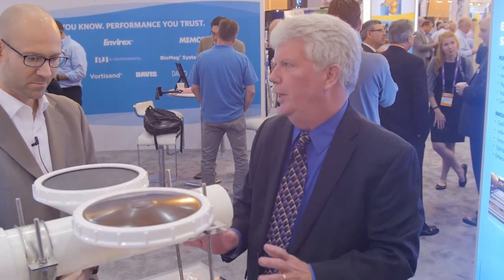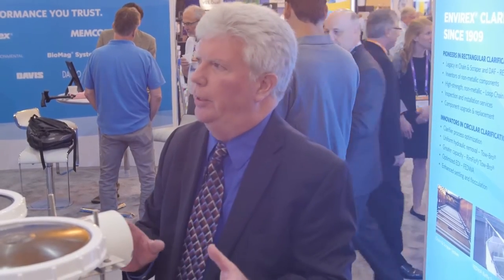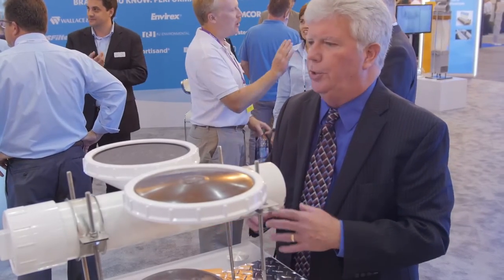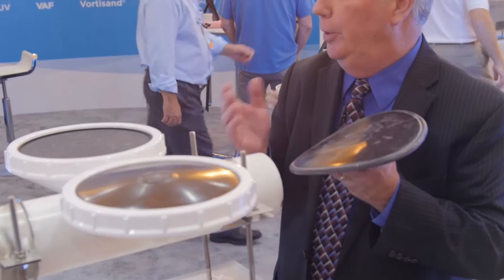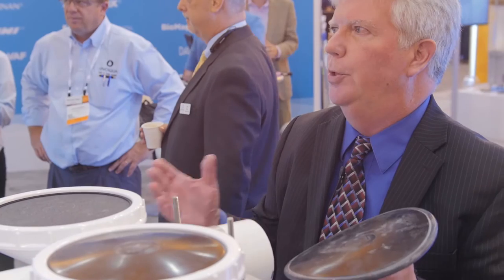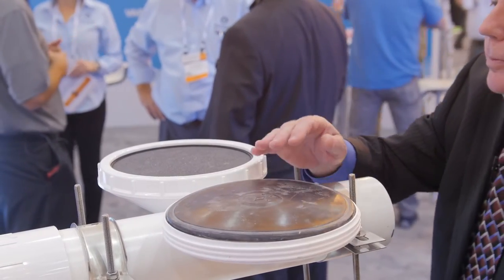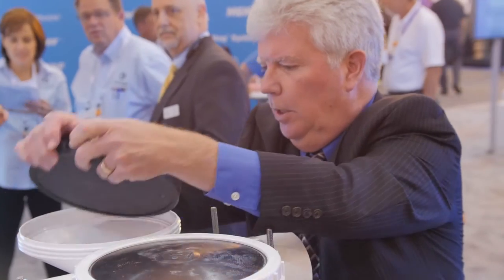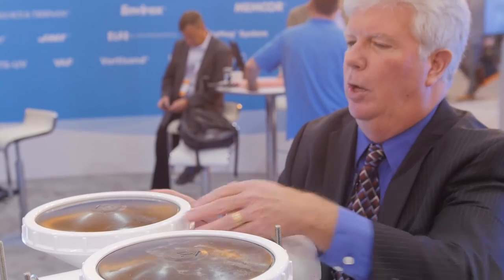Evoqua Diffused Aeration Energy Saving Solutions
Product Manager, Rich Gannon, talks about Evoqua’s comprehensive line of aeration solutions, including the new Diamond® S Plus Fine Bubble Membrane Diffuser, which has higher oxygen transfer efficiency for significant energy savings.